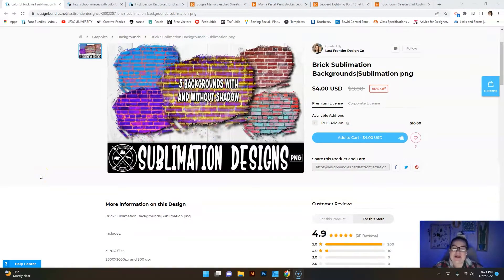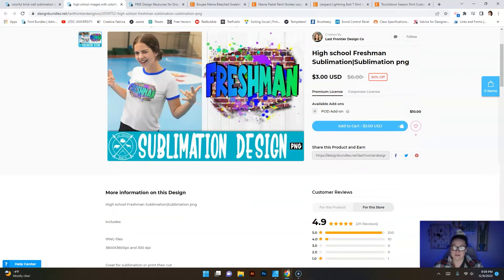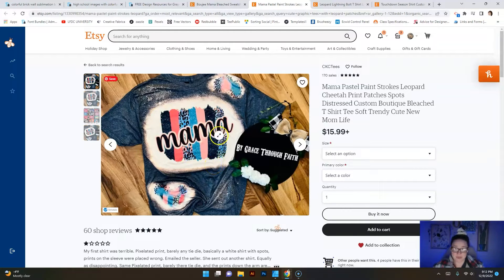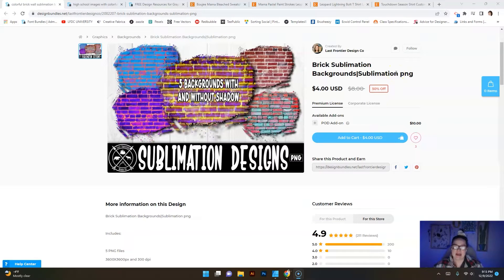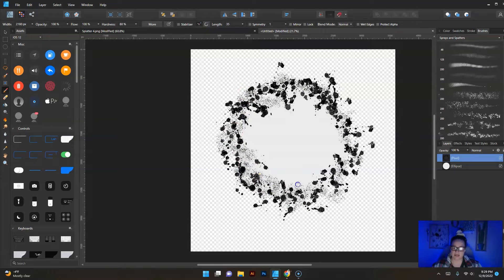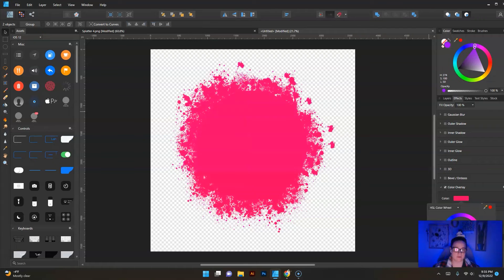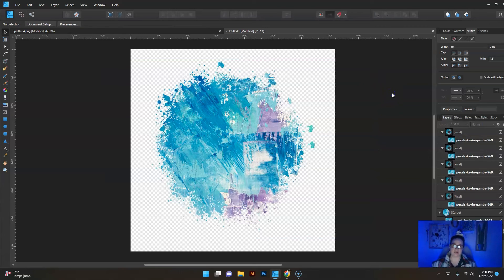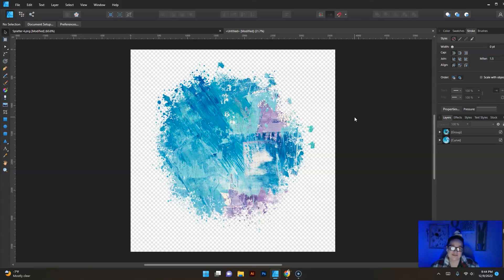How to create your OWN Sublimation Backgrounds! (With Affinity Designer)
Today we are learning how to create your own sublimation backgrounds to sell in your digital shop, or to create your own design to make a physical product! In this video we are using Affinity Designer, but is another amazing and FREE program if you are just getting started.